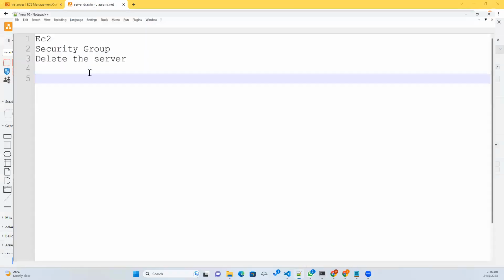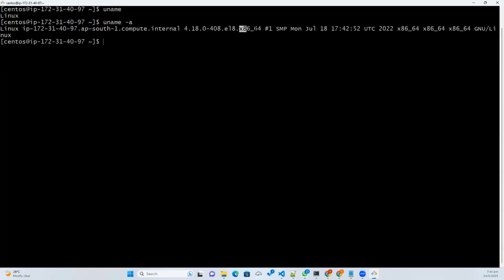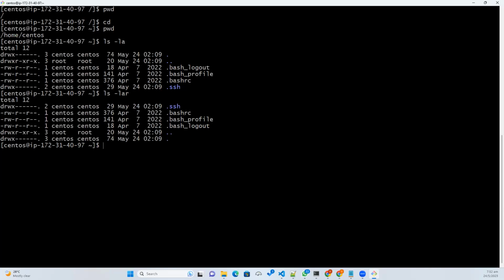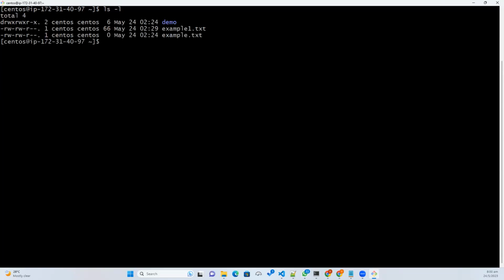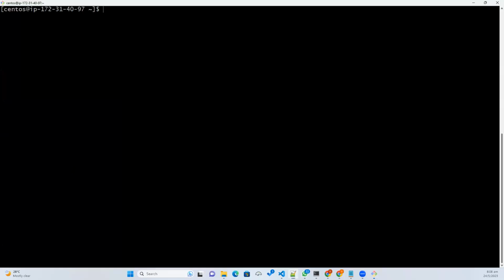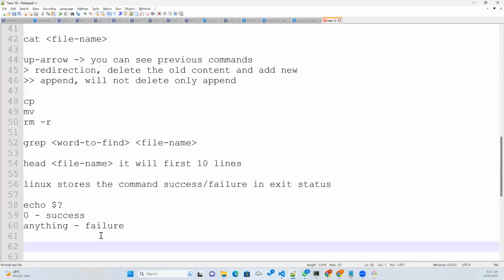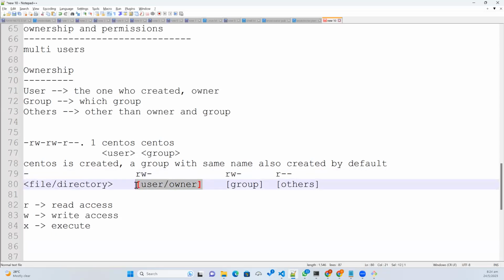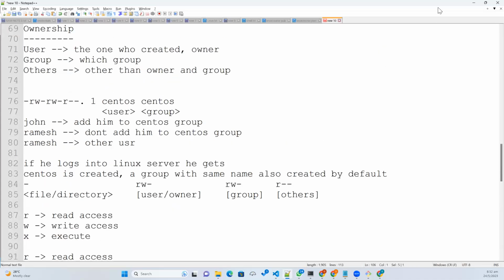Linux Session-02 | Linux Live Free Course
Timings: 07:30-08:30 AM IST
Dates: 23-MAY-2023 to 27-MAY-2023
Pre Requisite: AWS Account

I started Linux Free Course. This is session-02. I explained basic commands, ownership and permission